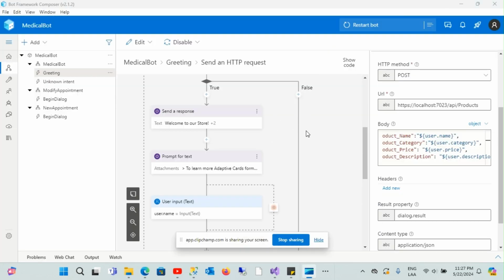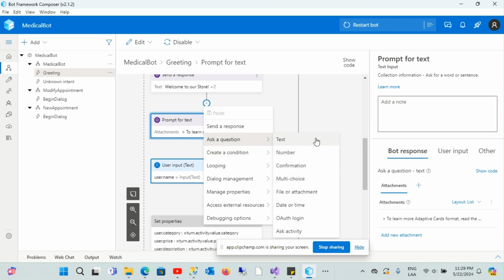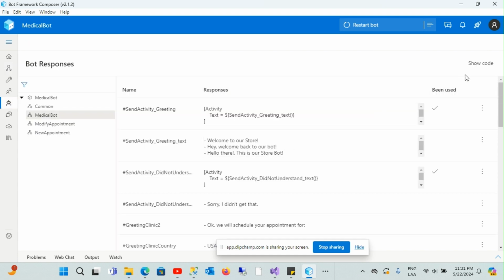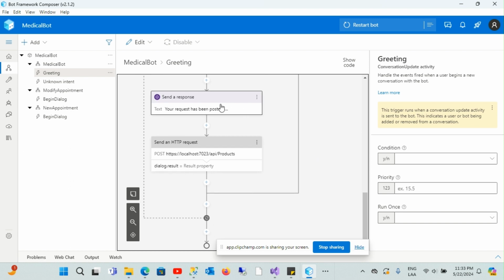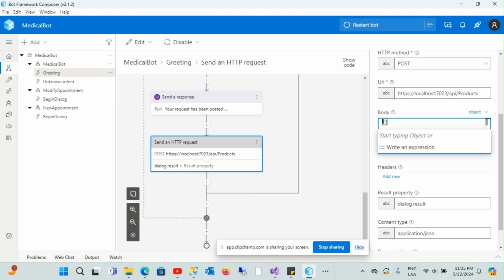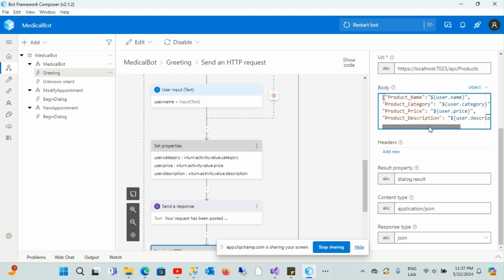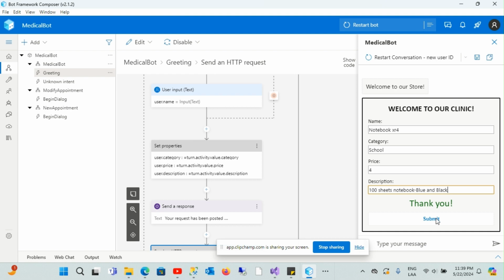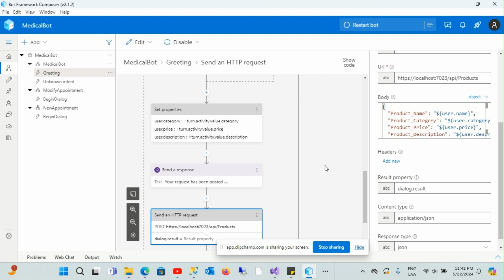POST APIs in Bot Composer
Use Bot Composer to Post data to a database using an API post Request. The video shows you a good way to append the data from the form and then submit it using http requests.